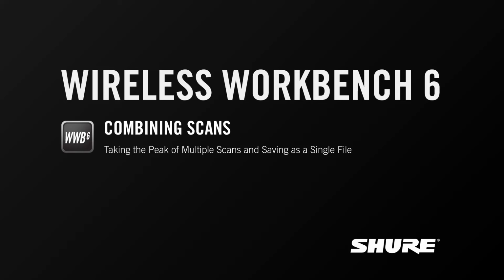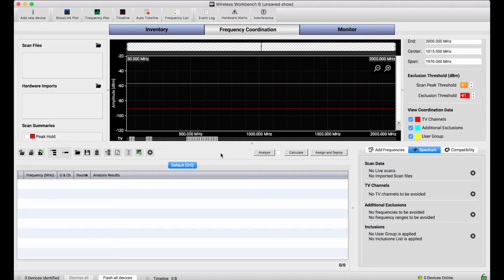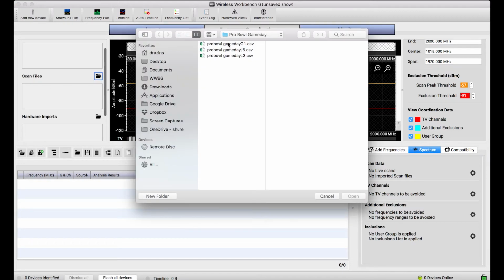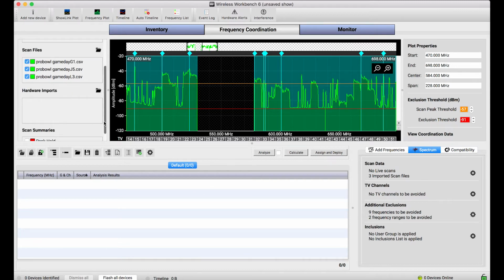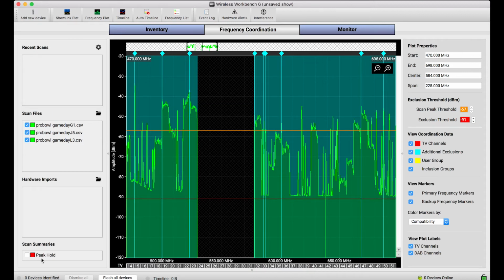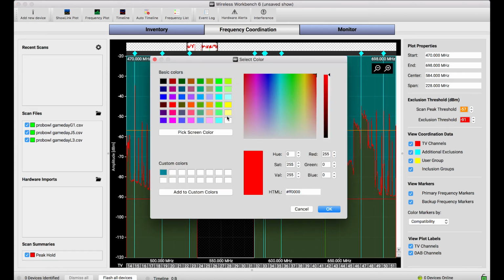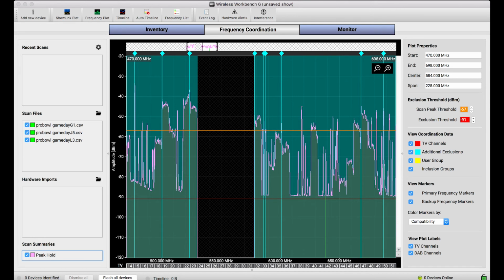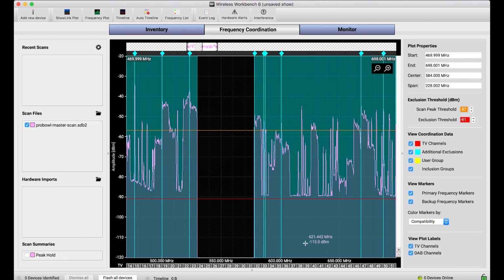Shure Wireless Workbench 6: Combining Multiple Scans into a Single File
This WWB6 tutorial will demonstrate how to combine the peak of numerous scan files into a single file.